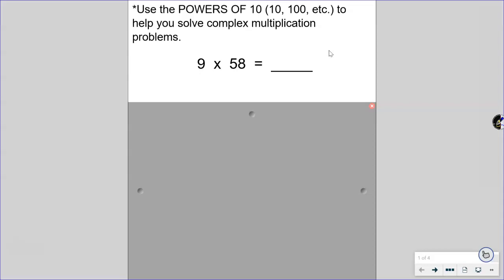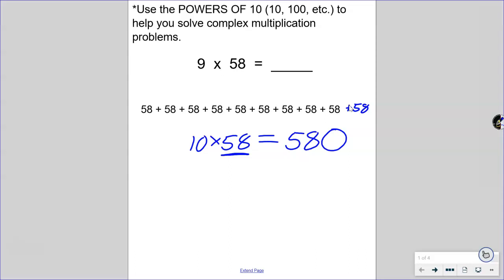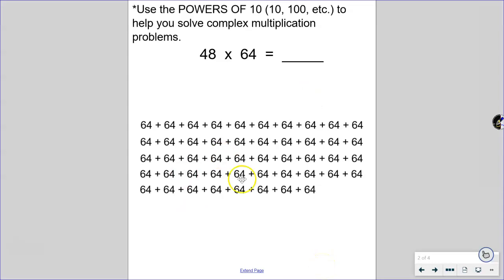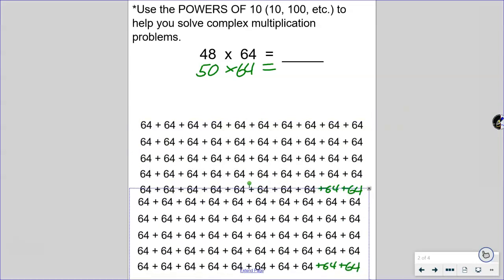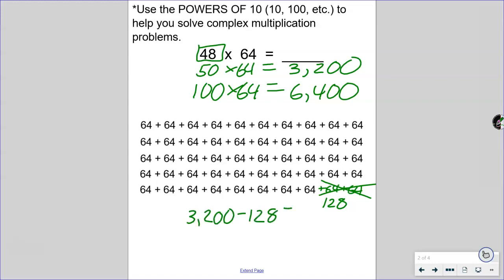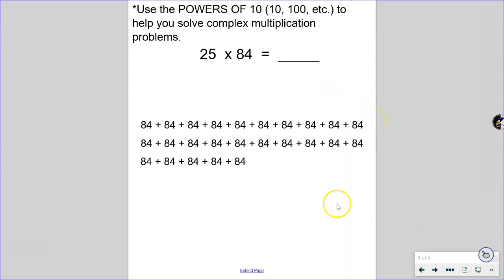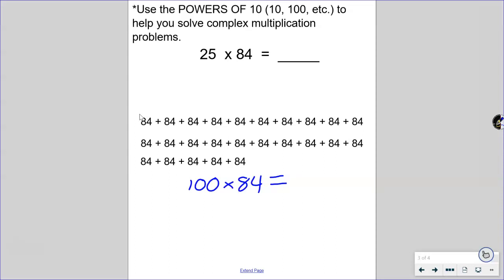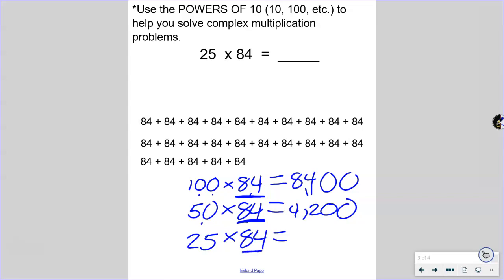Review With Rindo Powers of 10 Multiplying